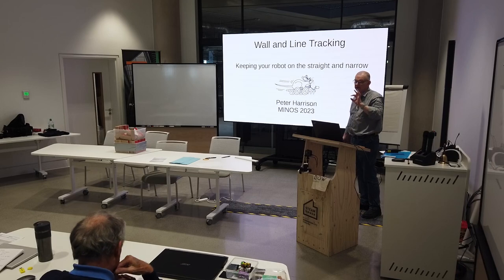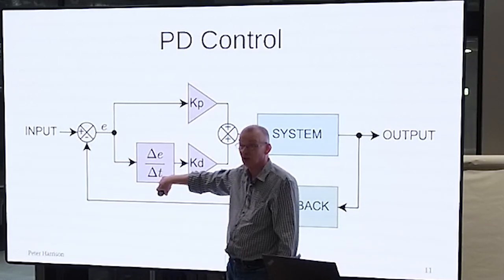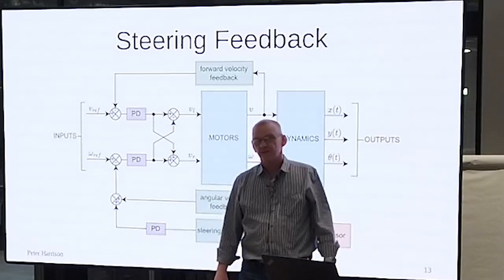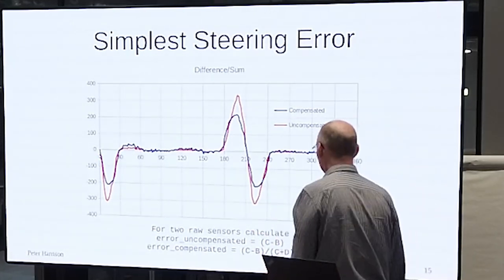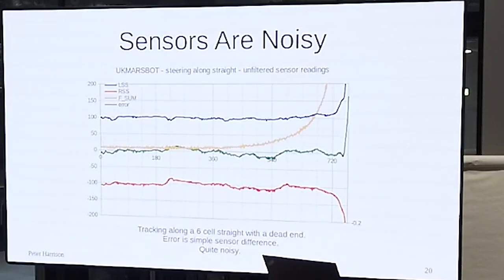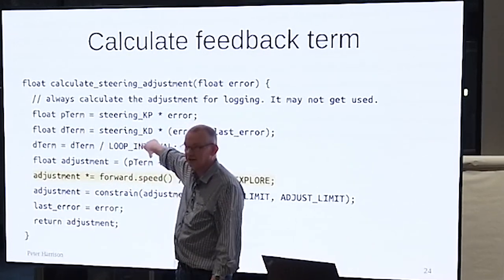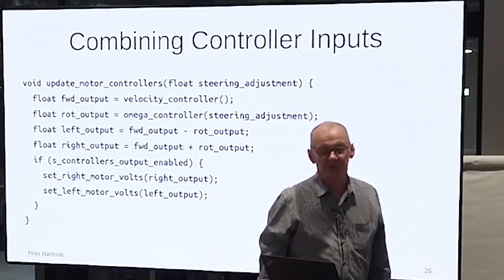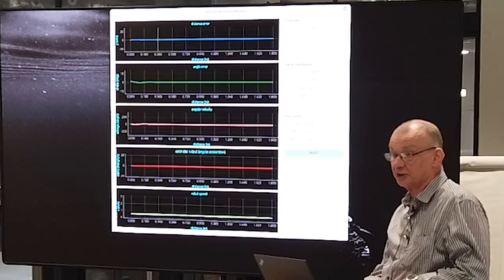Minos 2023 presentations "Wall and Line Tracking for Micromouse and Linefollowers" - Peter Harrison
Wall and Line tracking. Trajectory tracking. Basic control strategies. Sensor geometry. Control challenges.

Welcome to the Minos 2023 talk on "Wall and Line Tracking for Micromouse and Line Followers" by Peter Harrison. In this captivating session, we will explore the fascinating world of robotics and delve into the intricate techniques used in wall and line tracking.

Are you a robotics enthusiast? Have you ever wondered how small autonomous robots navigate through mazes or follow lines with precision? Join Peter Harrison, a renowned expert in robotics, as he shares his extensive knowledge and unravels the secrets behind micromouse and line follower robots.

During this talk, Peter will guide you through the fundamentals of trajectory tracking, providing you with a solid understanding of the basic control strategies employed in these robots. You will gain insights into the sensor geometry that enables these robots to sense and respond to their environment accurately.

But it's not all smooth sailing! Wall and line tracking pose unique challenges in control. Peter will shed light on these hurdles and discuss the various control challenges encountered in the design and implementation of these robots. From unexpected obstacles to varying surface conditions, you'll discover how these robots adapt and overcome adversity.

Whether you're a student, hobbyist, or industry professional, this talk promises to be an enlightening experience. Peter Harrison's expertise and engaging style will captivate your attention, leaving you inspired and eager to embark on your own robotics journey.

So mark your calendars for Minos 2023 and join us for this exciting talk on "Wall and Line Tracking for Micromouse and Line Followers." Get ready to unravel the intricacies of these fascinating robots and discover the control strategies that make them masters of navigation. Don't miss out on this opportunity to learn from one of the best in the field. See you there!